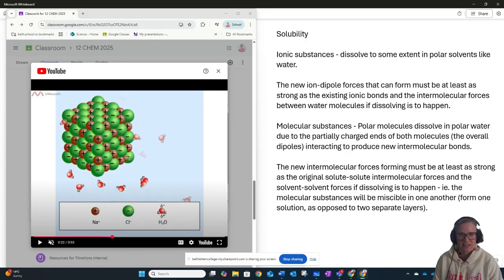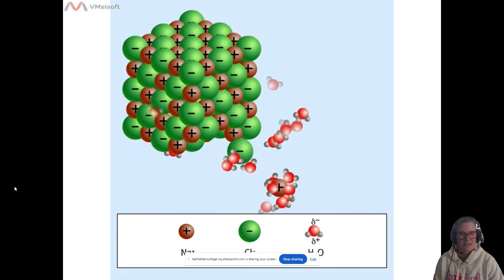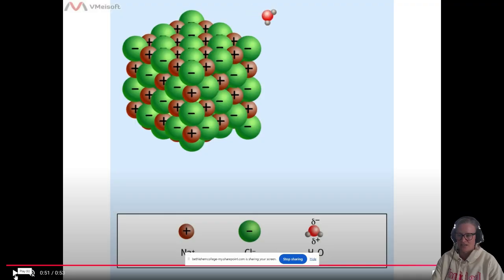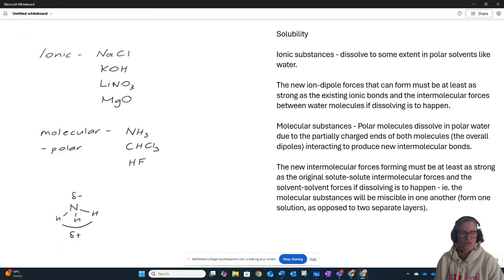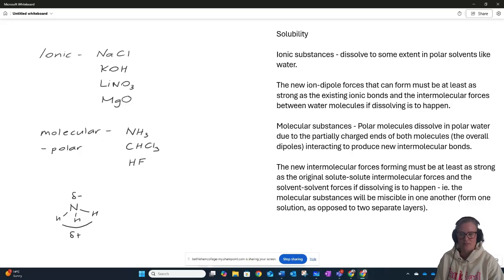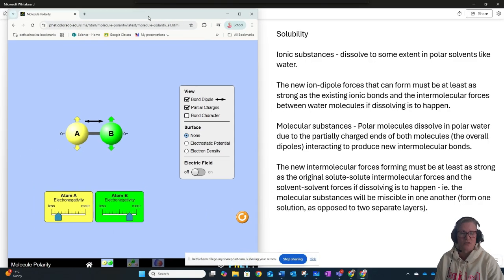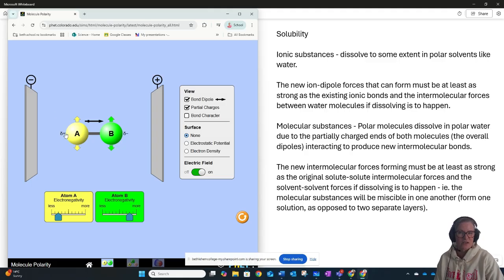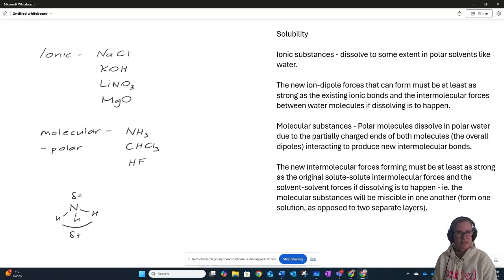Solubility Tutorial Level 2 NCEA Chemistry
Tutorial with Simulations on the dissolving of Ionic solids and Molecular solids at the level of explanation needed for Level 2 NCEA Chemistry (ie. no mention of different types of intermolecular forces at this level).